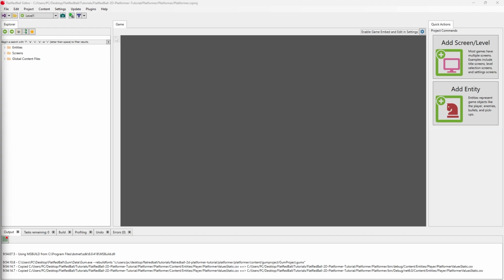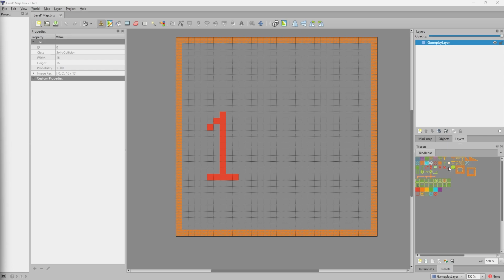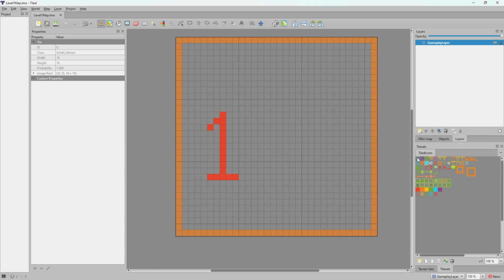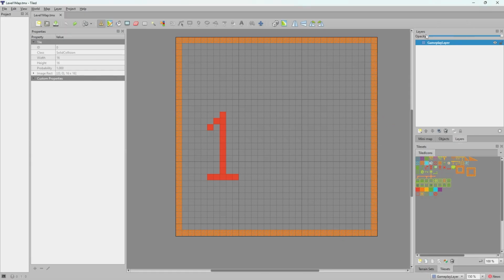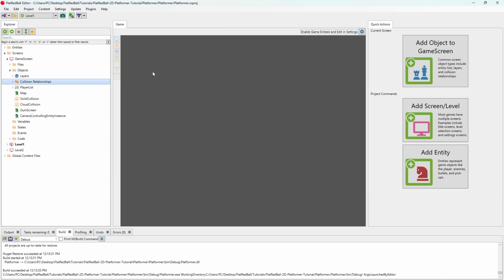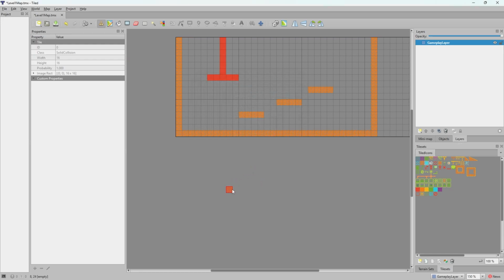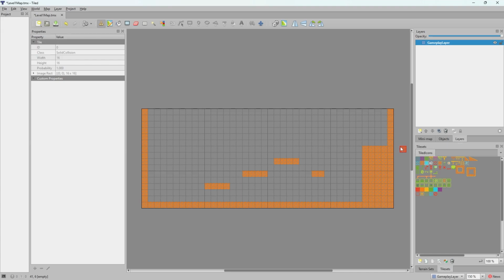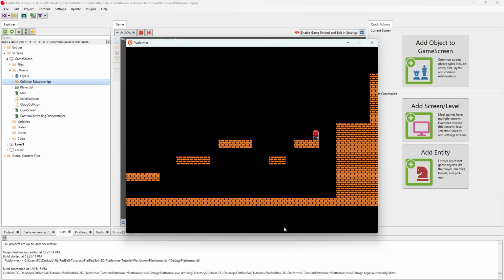How To Create a 2D Platformer Game in FlatRedBall - Tilemaps and Collisions